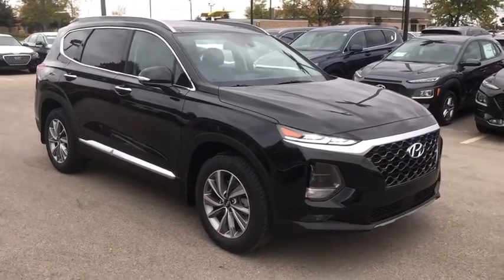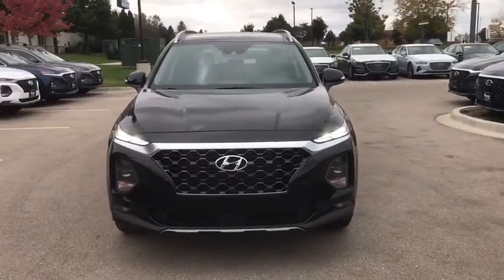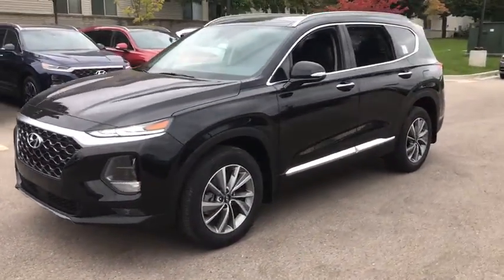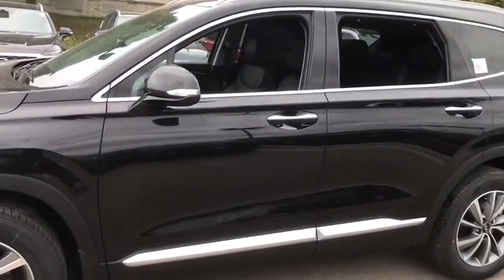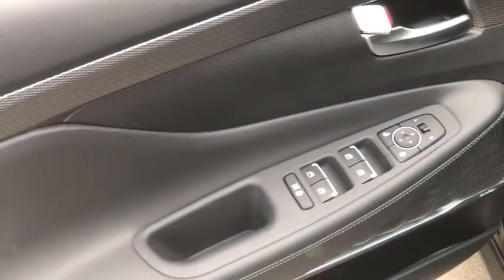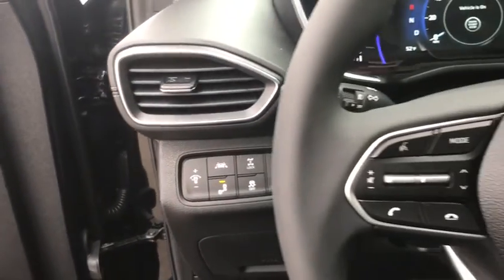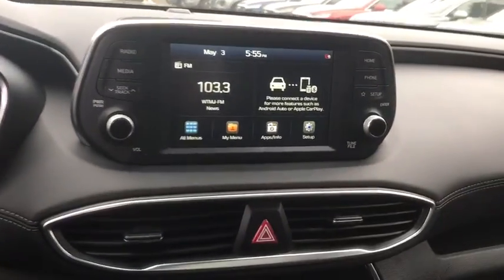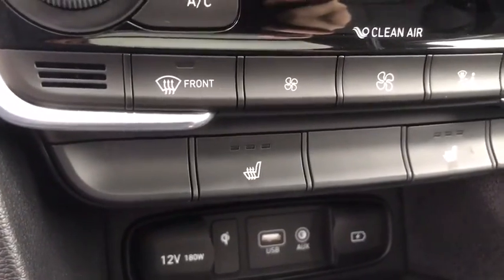2020 Hyundai Santa Fe Racine, Gurnee, South Milwaukee, Zion, Waukegan, WI LH179090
Twilight Black New 2020 Hyundai Santa Fe availablie in Mount Pleasant, Wisconsin at Racine Hyundai. Servicing the Racine, Gurnee, South Milwaukee, Zion, and Waukegan, WI area.
2020 Hyundai Santa Fe SEL - Stock#: LH179090 - VIN#: 5NMS3CADXLH179090

Racine Hyundai
13313 Washington Avenue